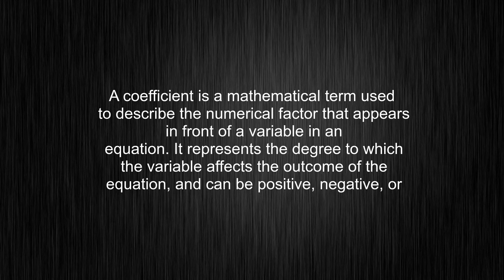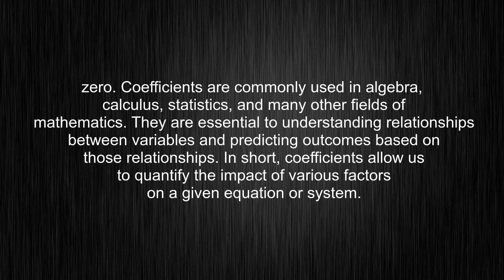What's the meaning of "coefficient", How to pronounce coefficient?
This video tells you what "coefficient" means, how to pronounce it, provides a pronunciation guide and an accurate definition.
00:00 Pronunciation
00:32 Meaning

- What is the meaning of coefficient
- How to say coefficient
- What is the definition of coefficient
- How to pronounce coefficient

Visit our free audio/video dictionary tutorial to learn how to correctly pronounce words/names and to learn their meanings, definitions, just like coefficient definition and meaning in Merriam-Webster, coefficient definition and meaning in Collins English Dictionary, coefficient definition and meaning in The Oxford English Dictionary, coefficient definition and meaning in Longman Dictionary of Contemporary English, coefficient definition and meaning in Cambridge Advanced Learner's Dictionary, and more.